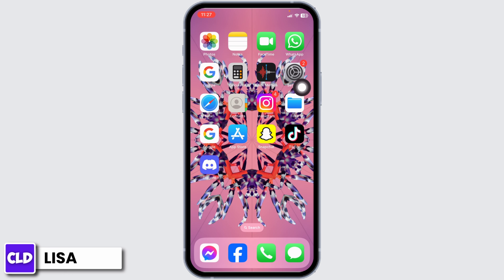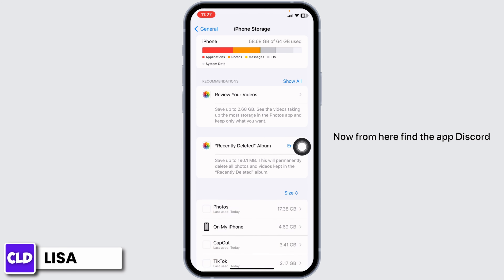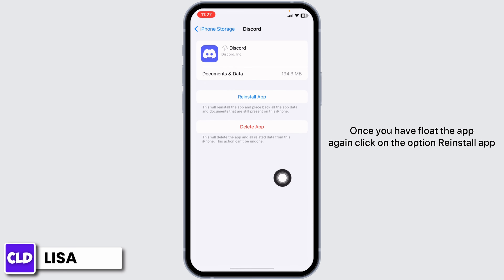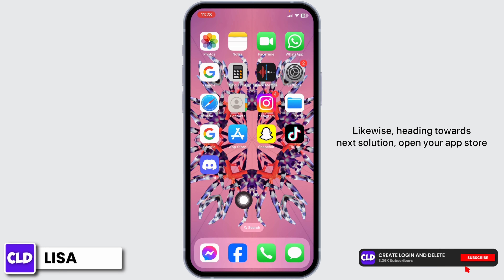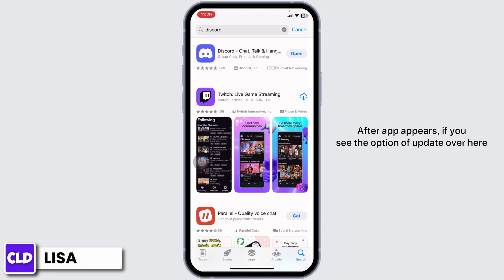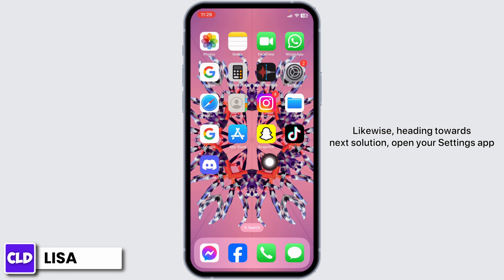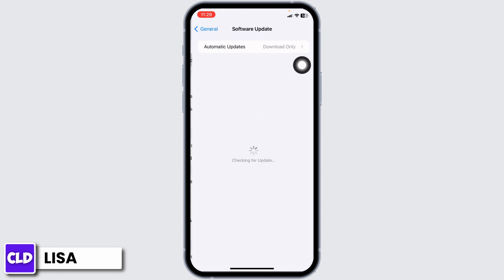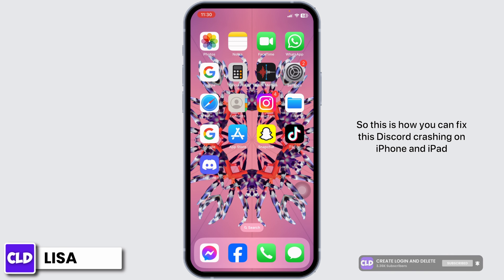How To Fix Discord Crashing On iPhone/iPad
In this comprehensive tutorial, we'll provide you with a step-by-step guide on how to resolve the Discord crashing problem on your iPhone or iPad, ensuring that you can continue to enjoy seamless communication with your friends and communities.

👋 Welcome to Create Login And Delete! In this video, we'll guide you through the process of fixing the issue of Discord crashing on your iPhone or iPad. If you're experiencing frequent Discord crashes on your iOS device, don't worry – we're here to help you get Discord up and running smoothly.

📱 Timestamps:

0:00 - Introduction
0:05 - How to Fix Discord Crashing on iPhone/iPad
0:10 - Steps to Fix Discord Crashing on iPhone and iPad